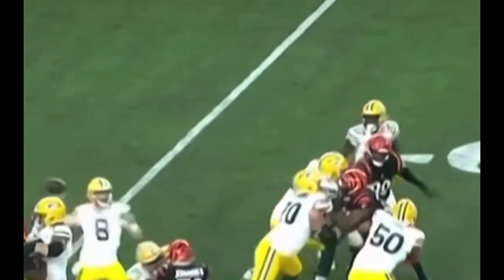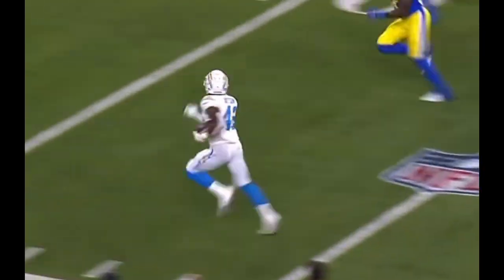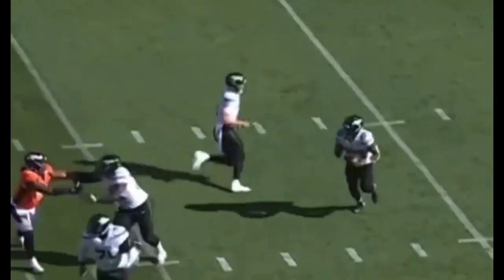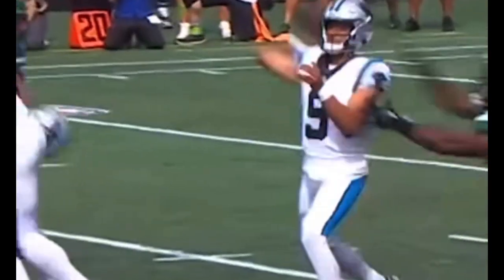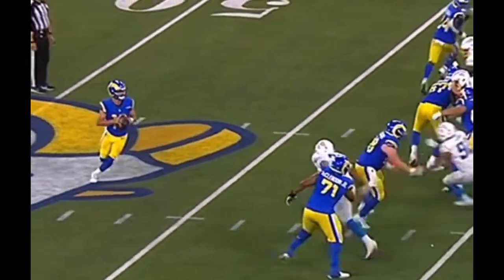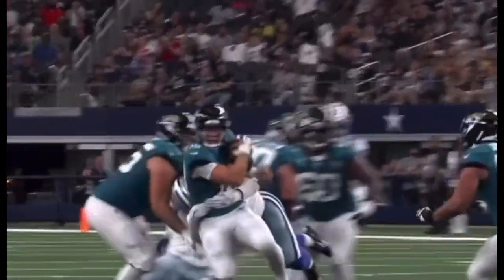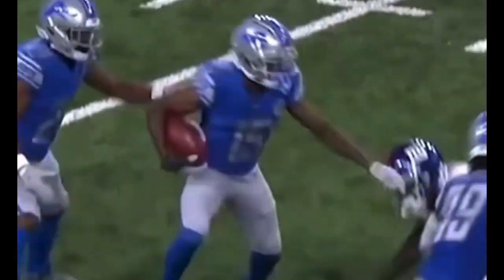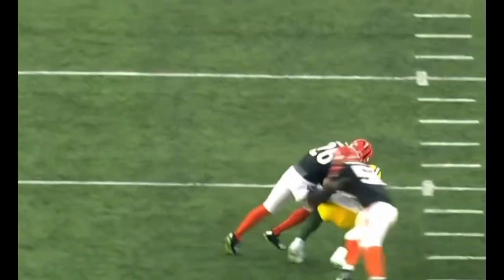NFL TOP 10 PRESEASON PLAYS OF ALL TIME!nfl